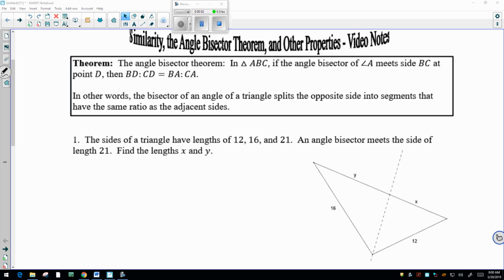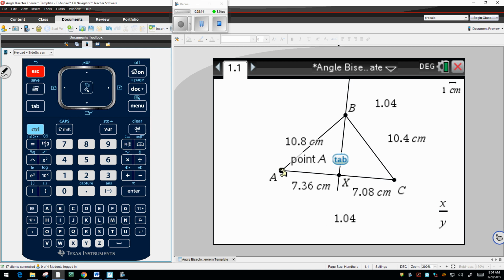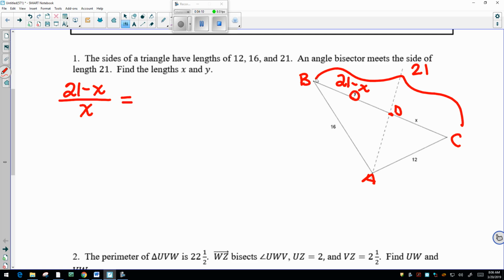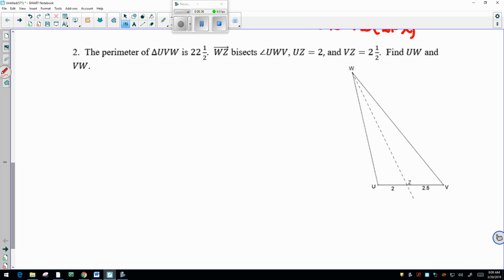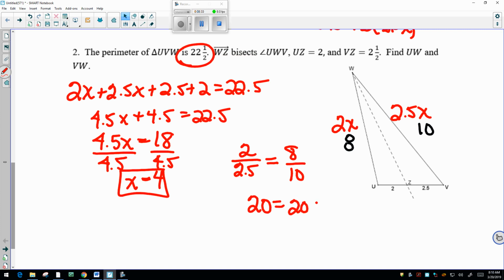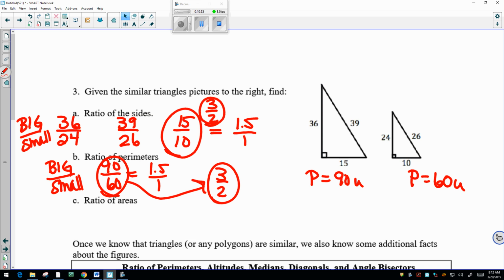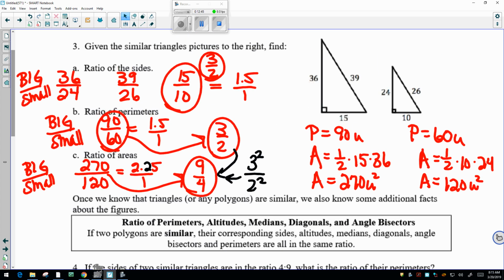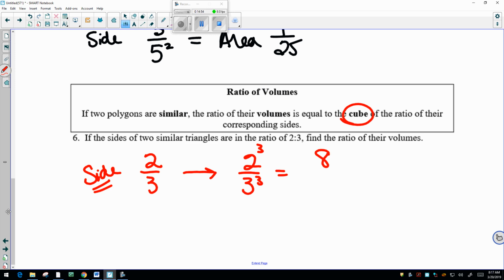Similarity, The Angle Bisector Theorem and Other Properties